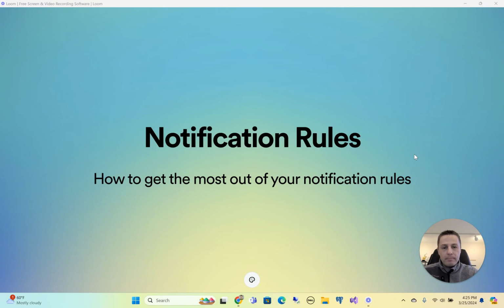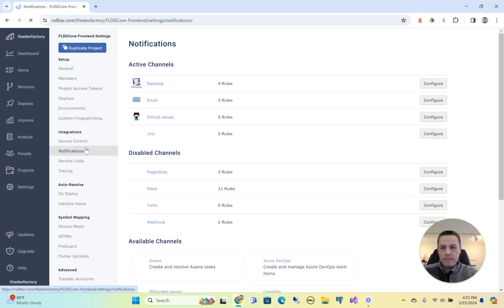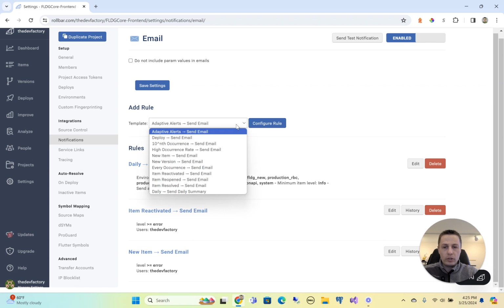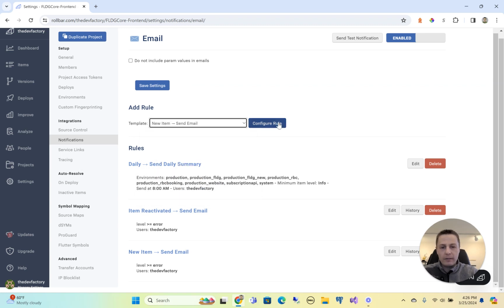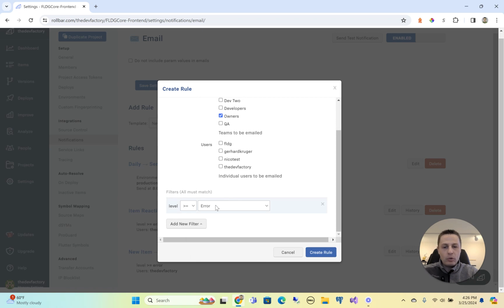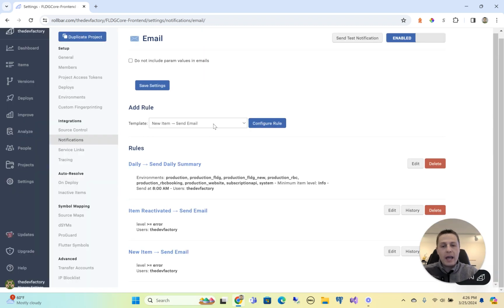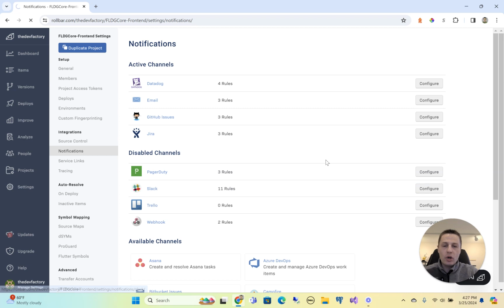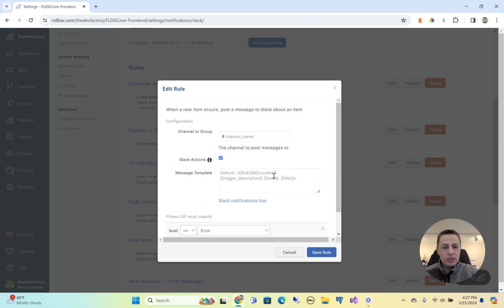How to setup notifications in Rollbar projects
With Rollbar, developers continually improve their code and constantly innovate rather than spending time monitoring, investigating, and debugging.